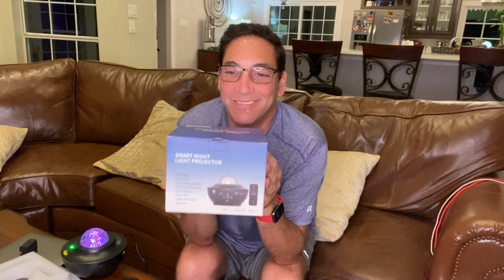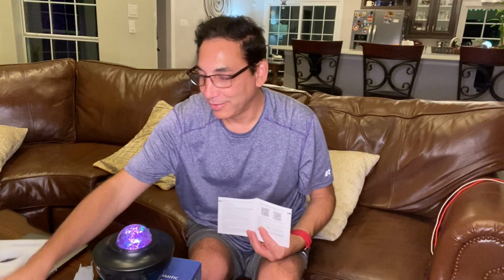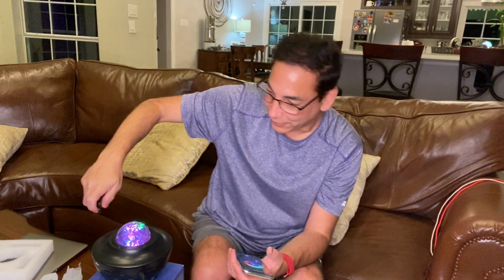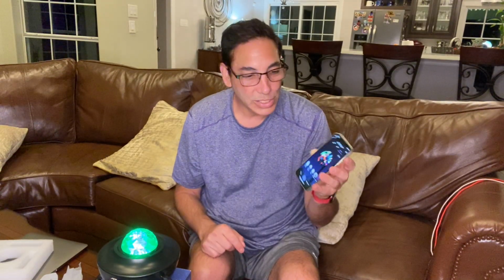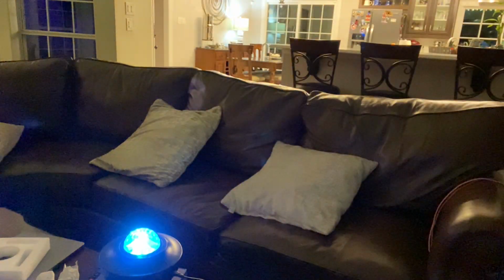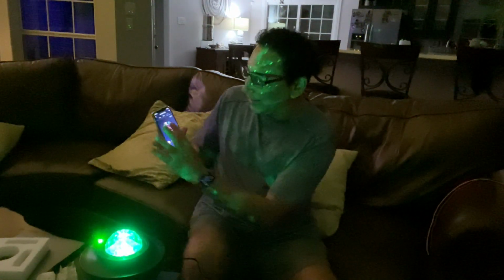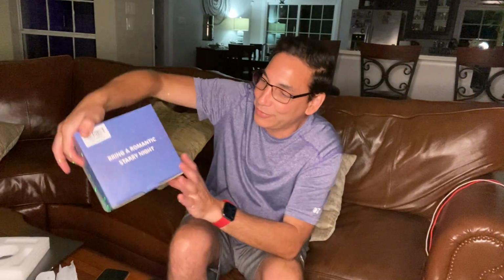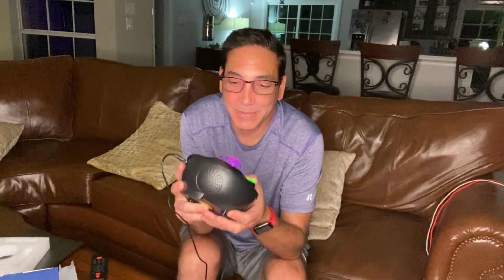Yamla Galaxy Star Projector Review & Unboxing Starry Night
Galaxy Projector for Bedroom, Yamla Star Projector Compatible with Alexa Google Home, Sky lite with App Control Bluetooth Speaker Timer, Smart Night Light Projector for Living Room/Game Rooms (Black)